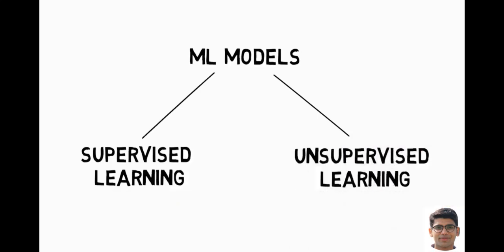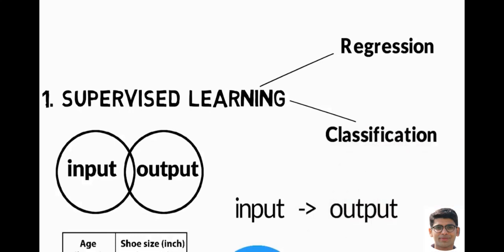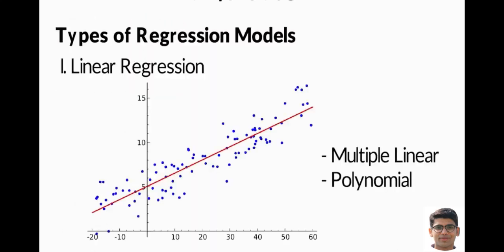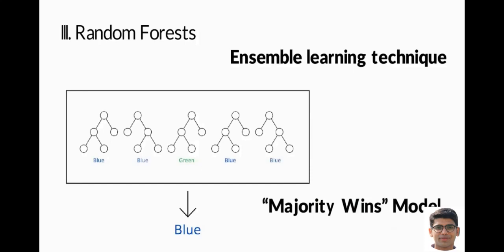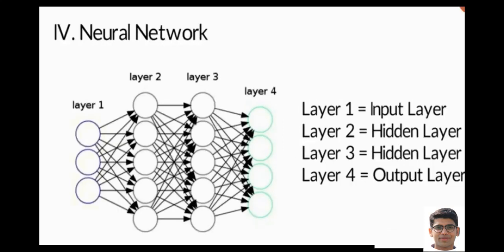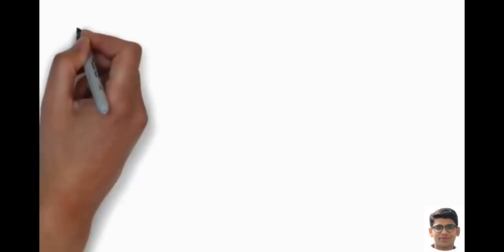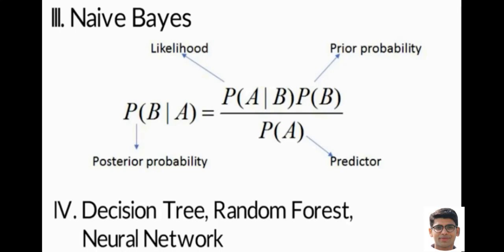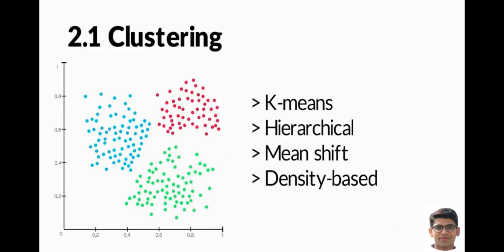Essential Machine Learning Concepts in 5 Minutes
This educational video provides an in-depth overview of supervised and unsupervised machine learning algorithms.

Supervised Learning algorithms are trained on labeled datasets, where each data point has a corresponding output variable. The model learns to predict the output from the inputs. Supervised learning is divided into two main tasks:

Regression involves predicting continuous numeric outputs like prices, sensor measurements, etc. Popular regression algorithms covered include linear regression, random forest regression, and neural network regression.
Classification focuses on predicting categorical labels or classes. Key classification techniques highlighted include decision trees, logistic regression, Naive Bayes classifier, and support vector machines.
Through exposure to input-output examples, supervised models learn to make data-driven predictions and classifications.

Unsupervised Learning involves training models on unlabeled datasets without known outputs. The goal is to uncover hidden patterns and relationships in the data. Two common unsupervised tasks are:

Clustering algorithms like k-means, hierarchical clustering, and mean shift clustering group data points into categories based on similarity.
Dimensionality reduction techniques including feature selection and extraction (PCA, t-SNE) reduce noisy or redundant features to derive more concise representations.
Unsupervised learning is great for exploring and visualizing unlabeled datasets to extract insights. Code examples demonstrate practical applications.

The video clearly differentiates between the two high-level machine learning approaches - supervised vs unsupervised learning - and covers the most important algorithms under each category.